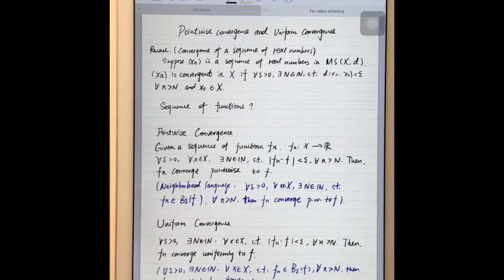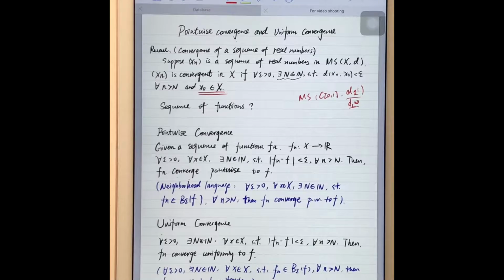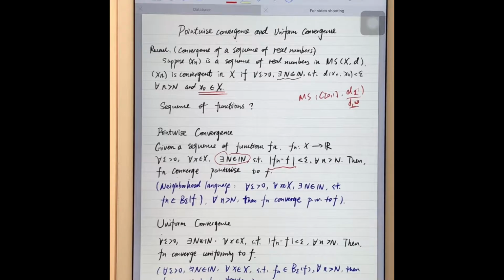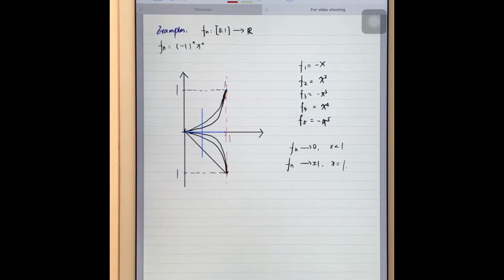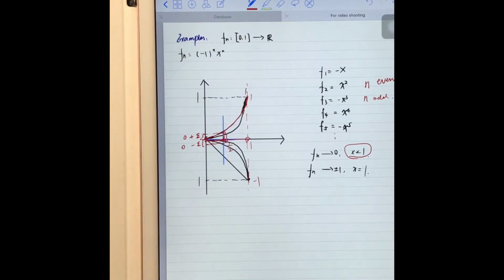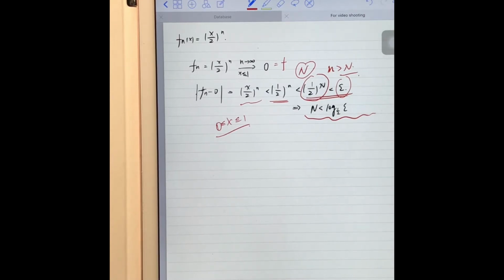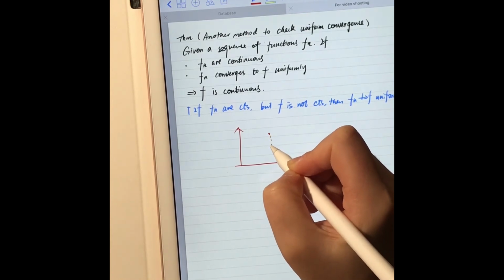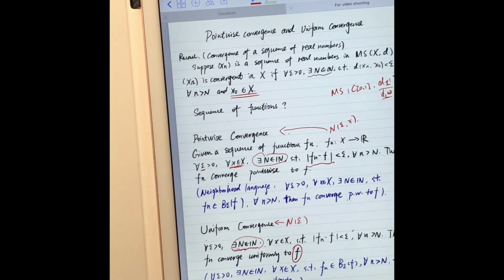【Mathematical Analysis】Pointwise convergence and uniform convergence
Definitions of pointwise convergence and uniform convergence; examples; a theorem (consequence) of uniform convergence